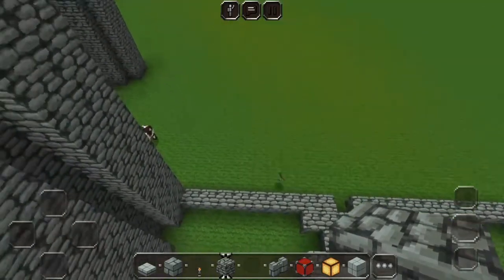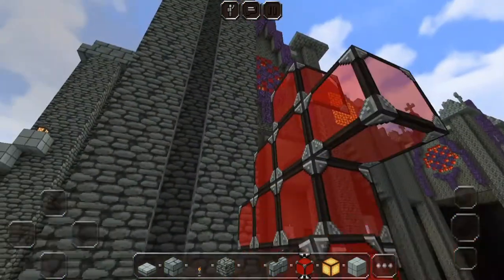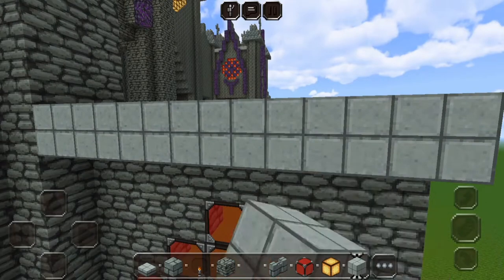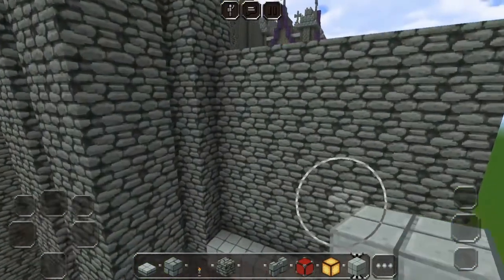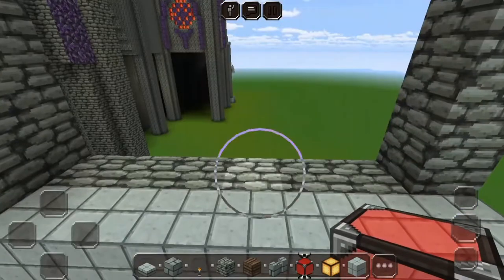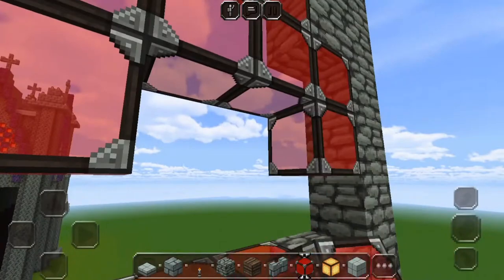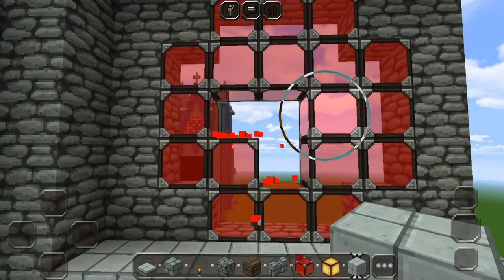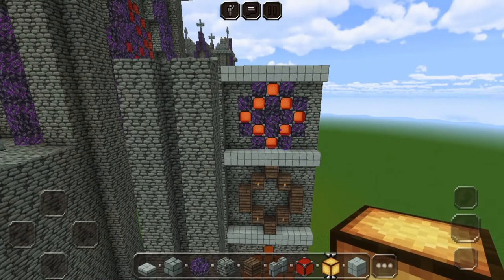Minecraft gothic cathedral tutorial part 12- building sides of the cathedral | Minecraft YouTuber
In this video I will show you step by step how to build this amazing gothic mega cathedral in Minecraft

Minecraft Bedrock amazing church/cathedral and chapel build easy to follow step by step instructions

Minecraft but I build a amazing cathedral

Texture pack

DokuCraft light the saga continues

(it's free)

Minecraft gothic cathedral

Minecraft the series

Minecraft fountain tutorial

Busters

Facebook page message

By watching my videos you agree that you are at least 16years of age

Enjoy the rest of your day/evening

Remember stay awesome gamers

If u are hungry for more content which I might not have at the moment here's a list of all of my friends channel tell them I send you all there

Skull cross

Minecraft but in creative mode doing all sorts of mega builds from gothic cathedral , mega church build amazing chapel and castle build all this builds are epic building and all are done on bedrock